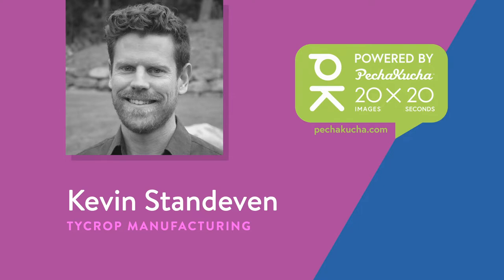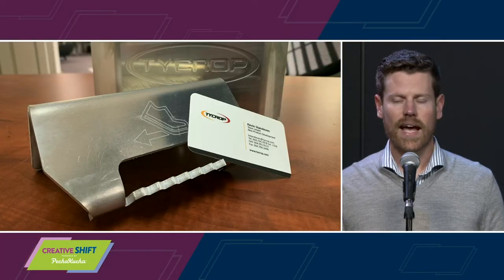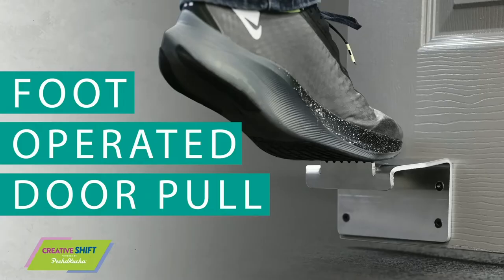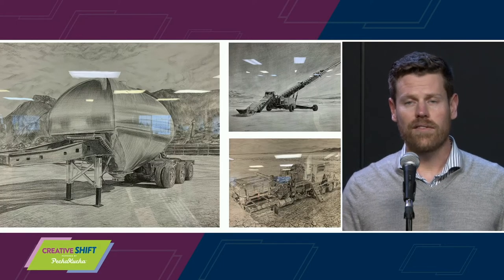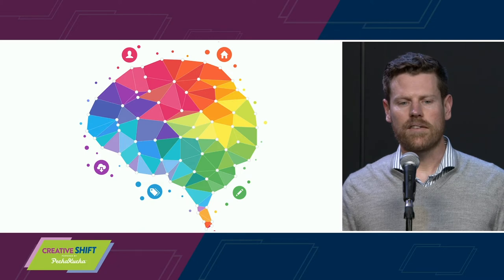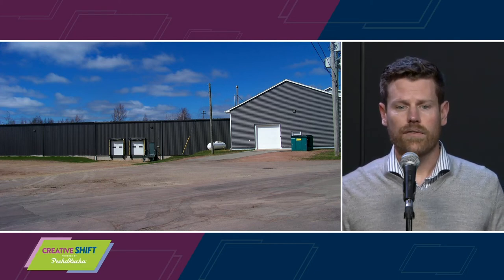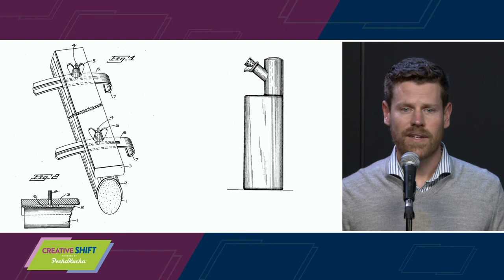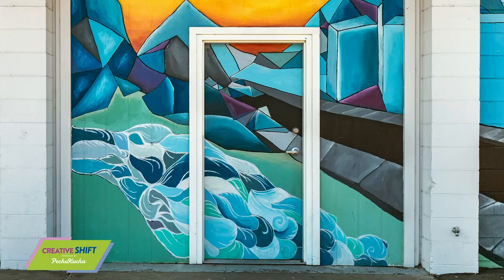Kevin Standeven - Creative Shift, powered by PechaKucha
Kevin Standeven is the Team Leader of New Product Development for Tycrop Manufacturing Ltd. Kevin describes himself, as part of a crazy-smart team of developers, engineers, and technicians that design, program, and build mobile equipment. He has a Bachelor of Arts from UFV in Computer Information Systems graduating with an incredible 4.07 GPA. He also holds a diploma in Geomatic Engineering from BCIT, and, for a number of years, ran his own surveying company. Kevin’s presentation focuses on creativity in the manufacturing industry.

Learn about the untold stories of Chilliwack's creative economy. The 6th annual PechaKucha event was held online this year and featured local speakers each with a unique story to tell delivered in a very unique format.

PechaKucha 20x20 is a simple presentation format where you show 20 images, each for 20 seconds. The images advance automatically and you talk along to the images.

Speakers included
• Jeff Bonner, Tractorgrease
• Jayson Faulkner, Bridal Falls Gondola Project
• Coralee Grimm, Culture Co.
• Brooke Haller & Janet Carroll, Imagine High
• Leanna Kemp, Chilliwack Chamber of Commerce
• Kevin Standeven, Tycrop Manufacturing
• Nina Zetchus, Luna Float

Event live stream and videos produced by Cowork Chilliwack Studio.